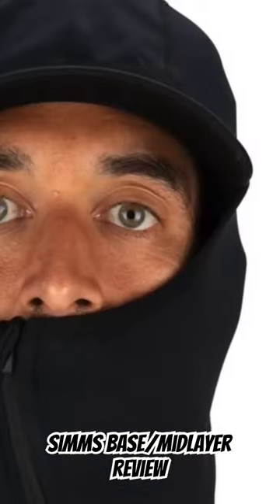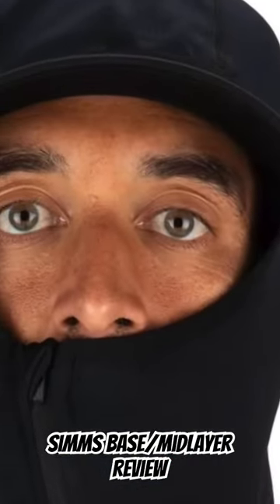Stay Warm ❄️ Simms Base/Midlayer Review